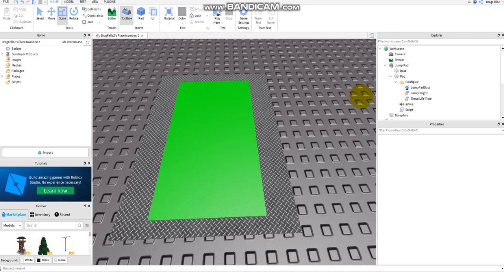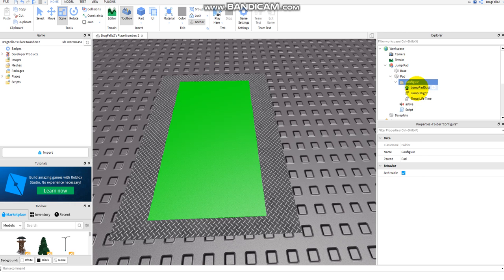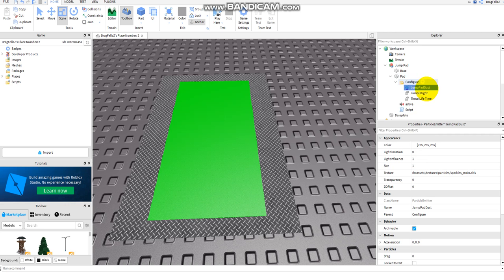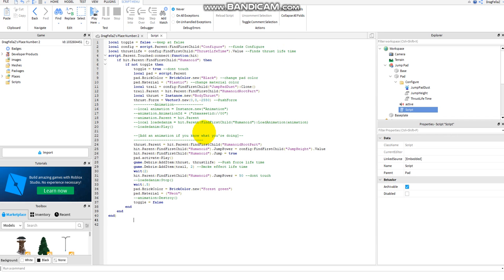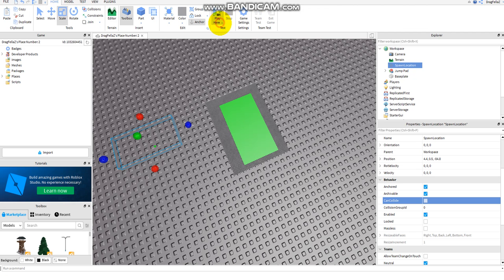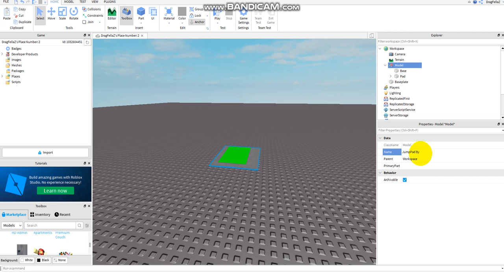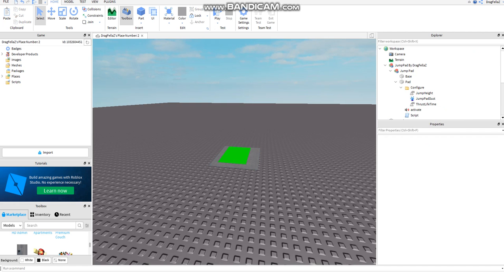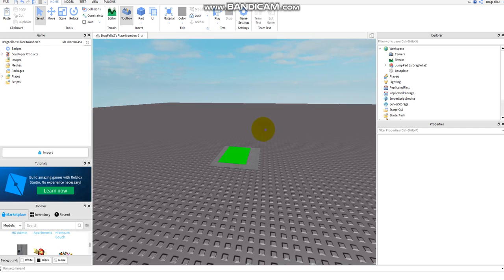How To Make A Jump Pad - Roblox Studio Tutorial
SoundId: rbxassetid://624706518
Script:
local toggle = false --keep at false
local config = script.Parent:FindFirstChild("Configure") --finds Configure
local thrustlife = config:FindFirstChild("ThrustLifeTime").Value --Finds thrust life time
script.Parent.Touched:connect(function(hit)
 if hit.Parent:FindFirstChild("Humanoid") then
  if not toggle then
   toggle = true --dont touch
   local pad = script.Parent
   pad.BrickColor = BrickColor.new("Black") --change pad color
   pad.Material = ("Plastic") --change material color
   local trail = config:FindFirstChild("JumpPadDust"):Clone()
   trail.Parent = hit.Parent:FindFirstChild("HumanoidRootPart")
   local thrust = Instance.new("BodyThrust")
   thrust.Force = Vector3.new(0,0,-2550) --PushForce
Animation
   --local animation = Instance.new("Animation")
   --animation.AnimationId = ("rbxassetid://00")
   --animation.Parent = hit.Parent
   --local loadedanim = hit.Parent:FindFirstChild("Humanoid"):LoadAnimation(animation)
   --loadedanim:Play()

   --[Add an animation if you know what you're doing]--
   thrust.Parent = hit.Parent:FindFirstChild("HumanoidRootPart")
   hit.Parent:FindFirstChild("Humanoid").JumpPower = config:FindFirstChild("JumpHeight").Value
   hit.Parent:FindFirstChild("Humanoid").Jump = true
   pad.activate:Play()
   game.Debris:AddItem(thrust, thrustlife) --Push force life time
   game.Debris:AddItem(trail, 2) --Smoke effect life time
   wait(2)
   hit.Parent:FindFirstChild("Humanoid").JumpPower = 50 --dont touch
   --loadedanim:Stop()
   wait(.5)
   pad.BrickColor = BrickColor.new("Forest green")
   pad.Material = ("Neon")
   --animation:Destroy()
   toggle = false
  end
 end
end)
                                                                                                                                                                                                                                                      --what are you doing over here--